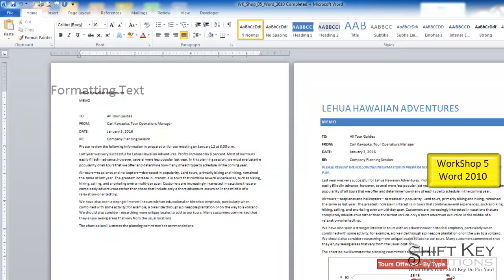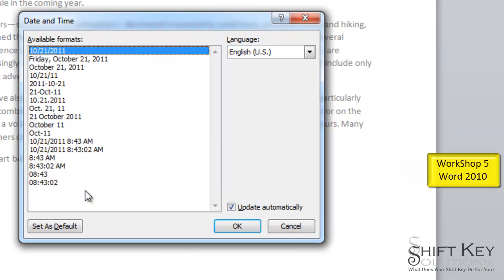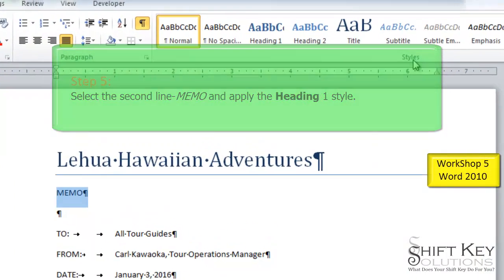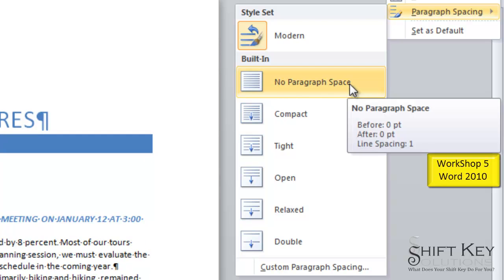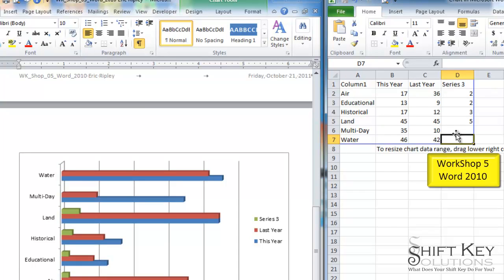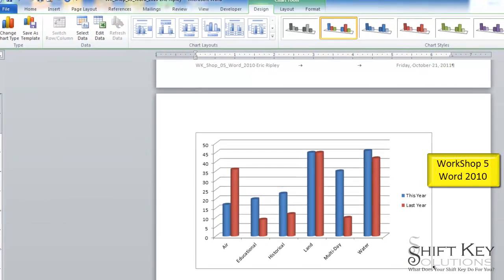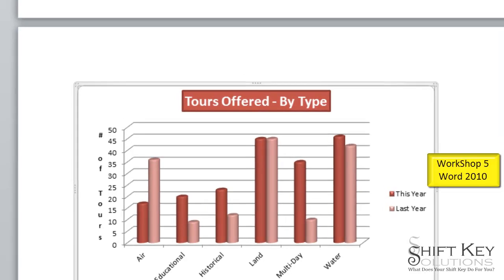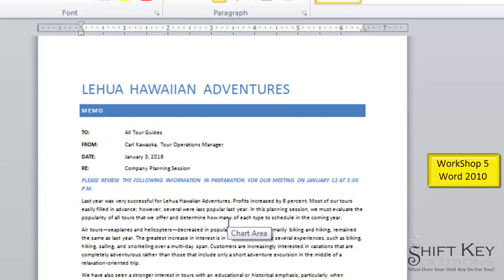WorkShop 5 Word 2010 Edited